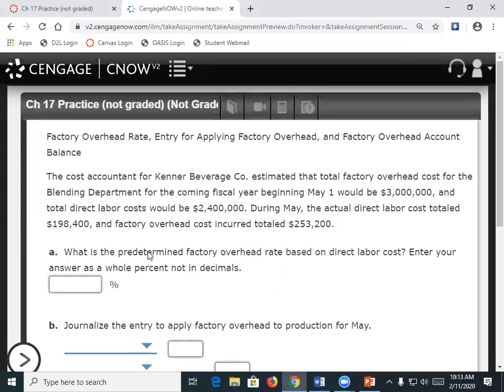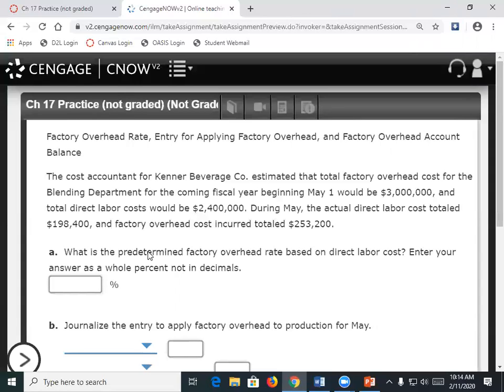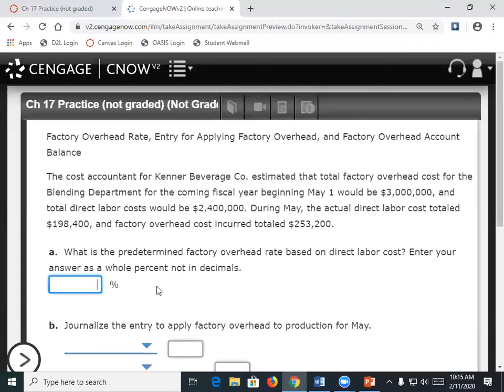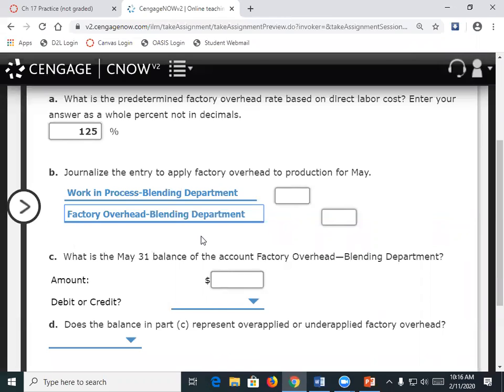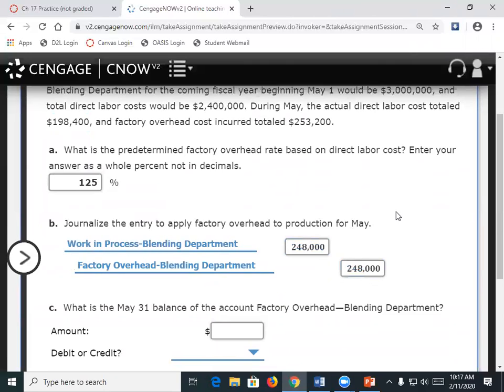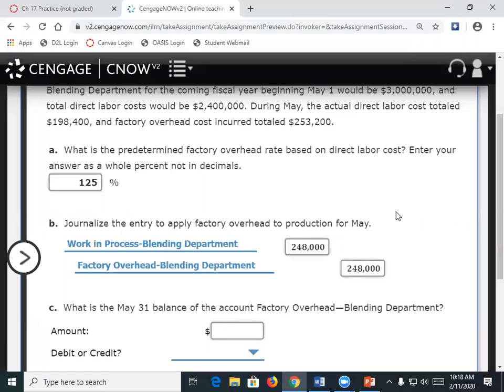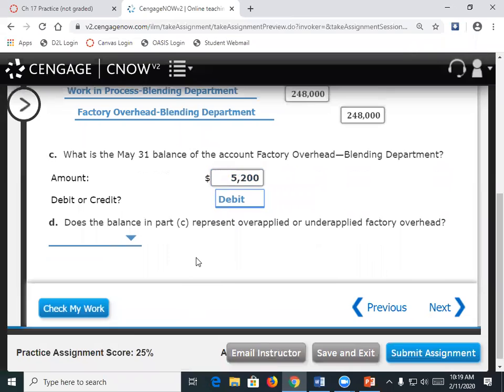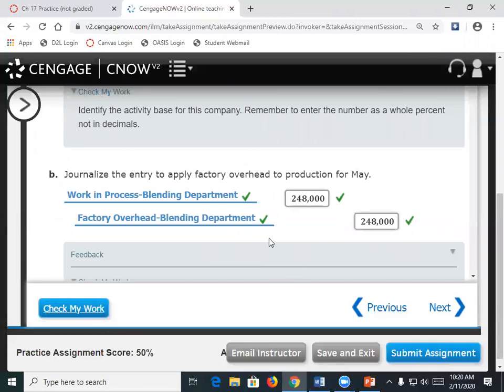Managerial - Ch 17 - Applied Overhead